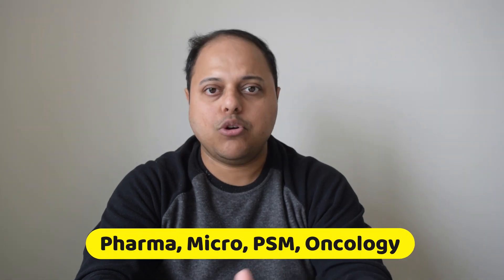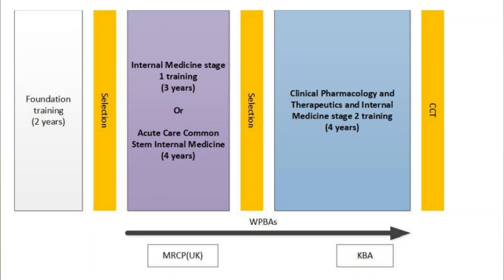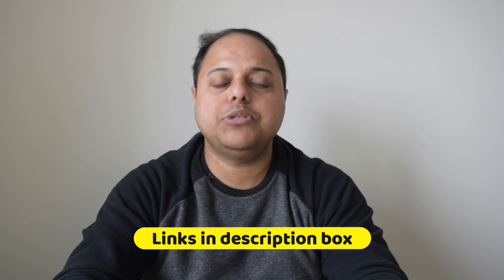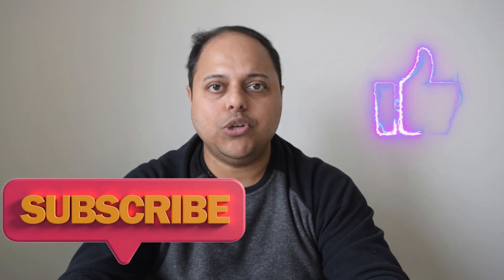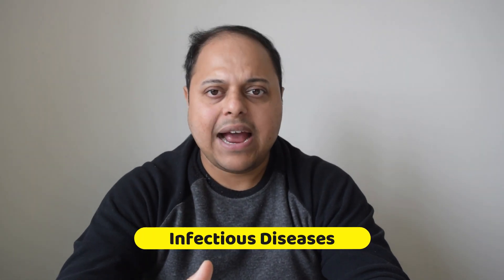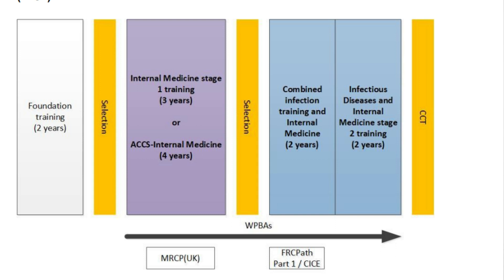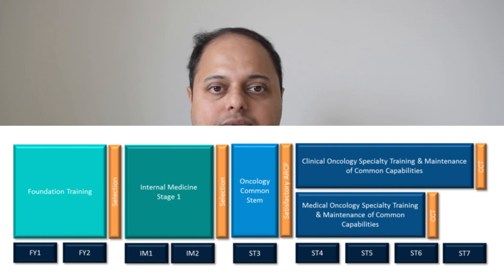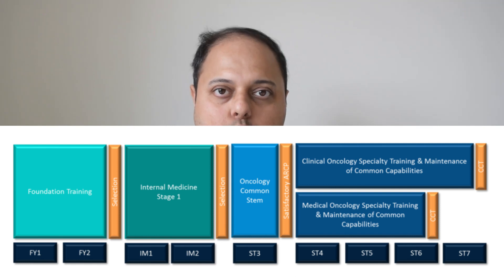Exploring Post-Graduate Training Opportunities in the UK for Indian doctors.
Are you interested in pursuing post-graduate training opportunities in the UK as an IMG doctor? If so, this video is for you! In this video, we will be exploring four specialties that you may want to consider - clinical pharmacology, oncology, medical microbiology, and public health - and the post-graduate training opportunities available in each.

Let's start with clinical pharmacology, which is the study of drugs and their effects on the body. Indian doctors who specialize in clinical pharmacology can work in various fields, such as drug development and research or drug regulation and safety. During their post-graduate training, doctors will undergo academic study and practical training in a clinical setting.

Moving on to medical microbiology, which is the study of microorganisms and their effects on human health. Indian doctors who specialize in medical microbiology can work in clinical practice, research, or public health. During their post-graduate training, doctors will undergo academic study and practical training in a laboratory setting.

Next, let's explore public health, which is concerned with improving the health of populations through prevention, promotion, and protection. Indian doctors who specialize in public health can work in various roles, such as public health policy or public health research. During their post-graduate training, doctors will undergo academic study and practical training in a public health setting.

Finally, let's talk about oncology, which is the study of cancer. Indian doctors who specialize in oncology can work in clinical practice or research and drug development. During their post-graduate training, doctors will undergo academic study and practical training in a clinical setting.

By watching this video, you will gain a comprehensive understanding of the post-graduate training opportunities available to Indian doctors in the UK. We encourage you to explore these options and find the best fit for you.